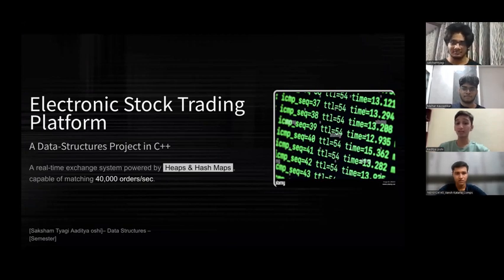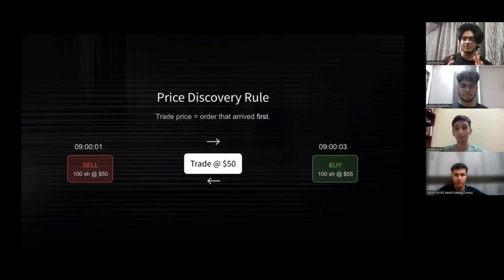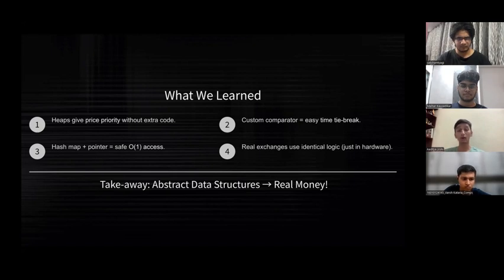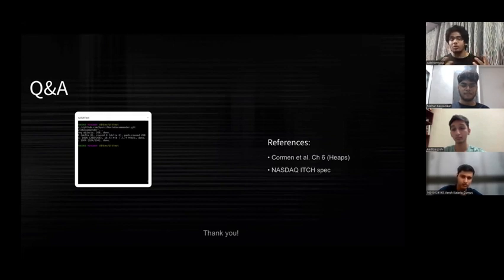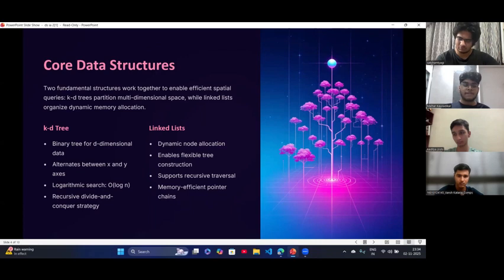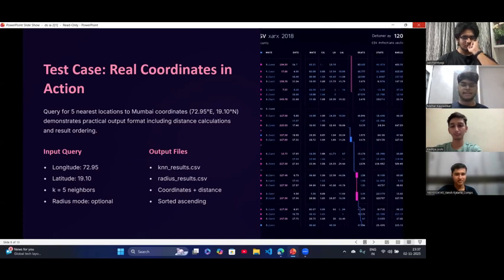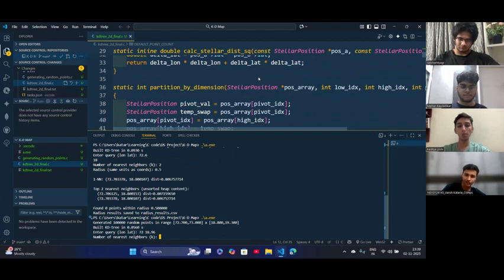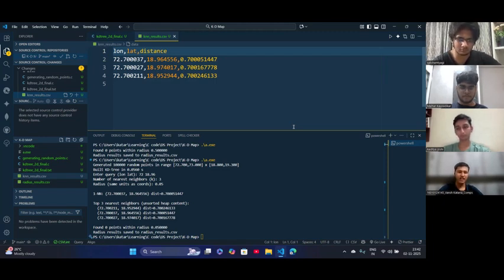Data Structures IA - 2 Comps SY B (Groups 14 & 29)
KJSCE SY Comps B Data Structures IA - 2 Podcast :

Group 14 - Electronic Stock Trading Platform with Order Matching Engine :

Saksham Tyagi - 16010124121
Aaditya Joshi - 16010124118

Group 29 - Spatial Data Indexing and Nearest Neighbor Search :

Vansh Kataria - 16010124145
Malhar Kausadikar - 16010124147